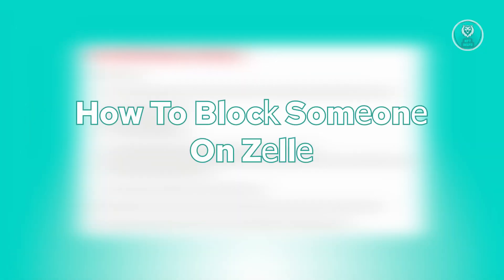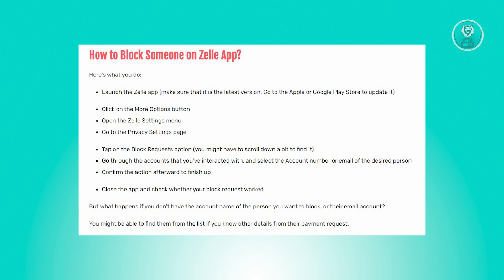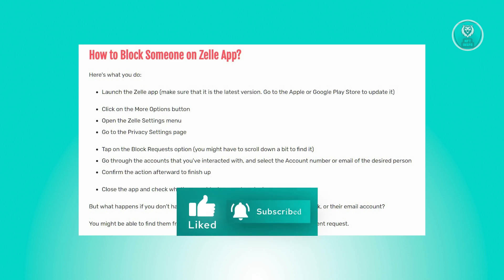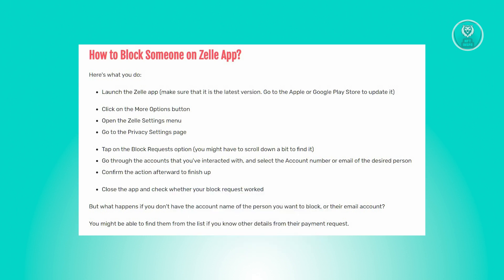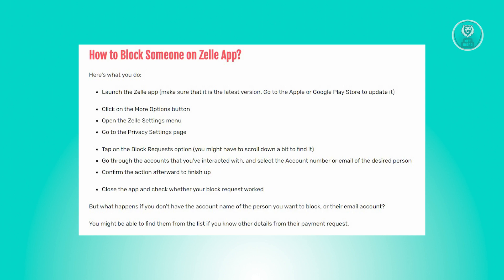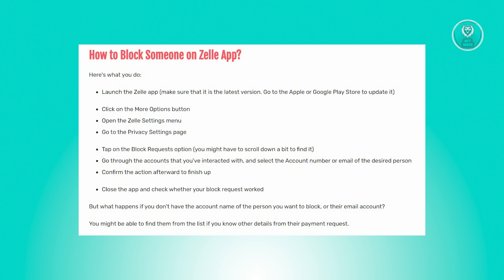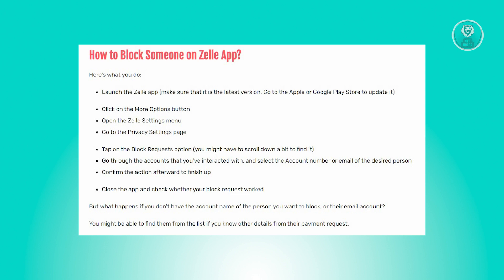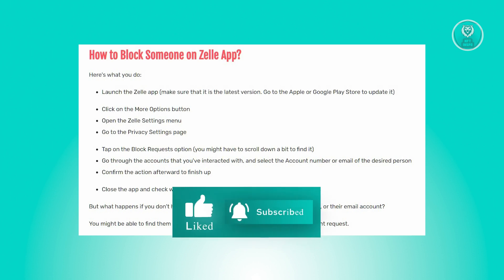How To Block Someone On Zelle (2025)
If you want to be able to block someone on Zelle, this tutorial will be perfect for you!